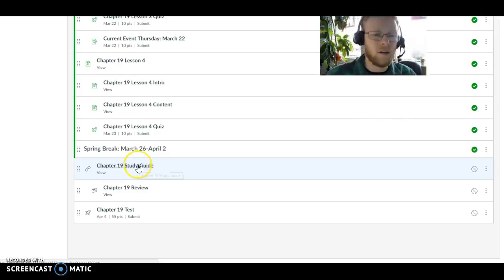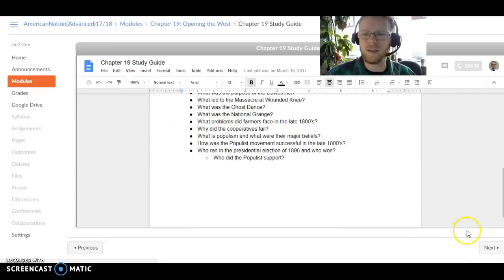Adv AN Ch19 Review